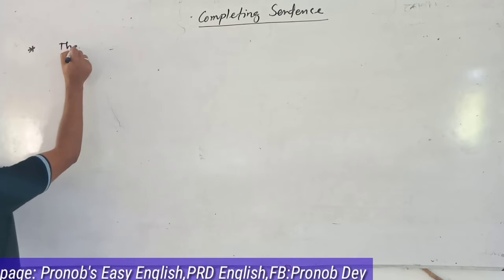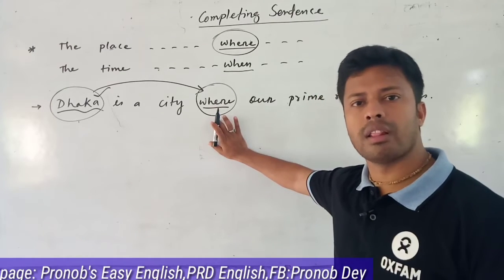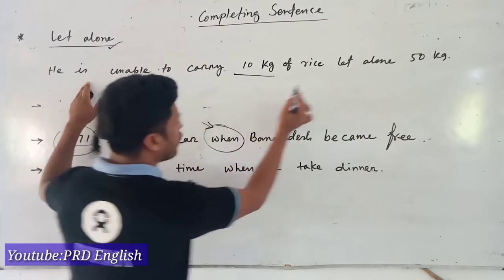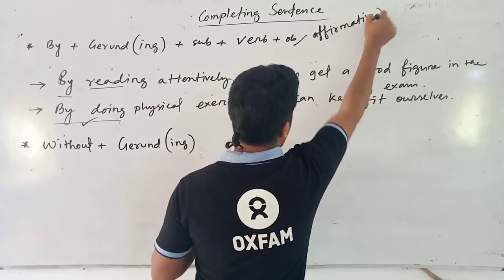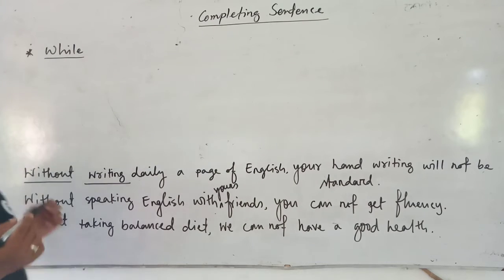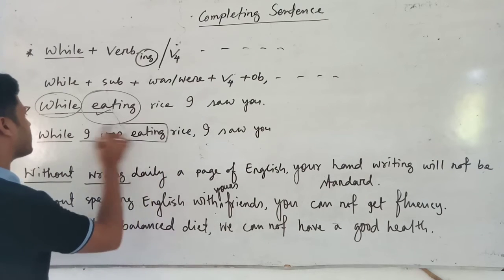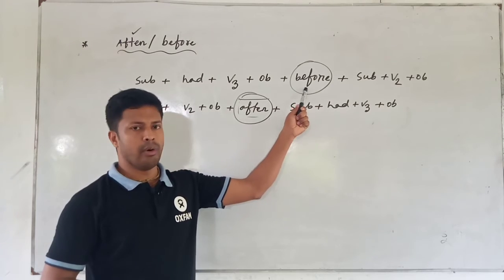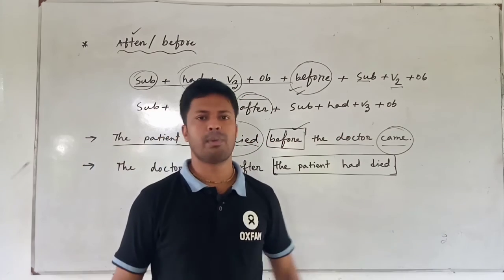Completing sentence: how to learn the uses of conjunctions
For writing skills, you can practise completing sentence section. Hope you will get accuracy in writing and speaking.